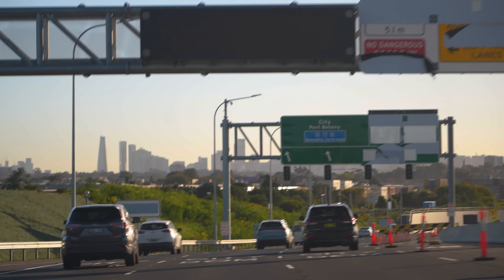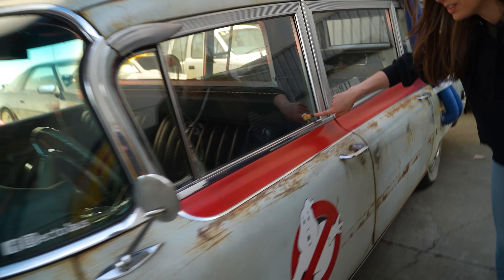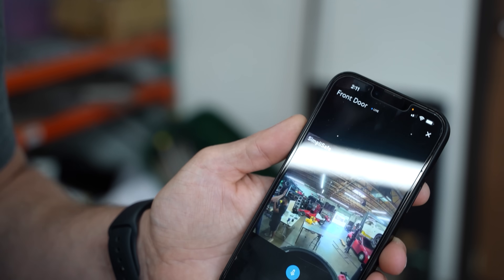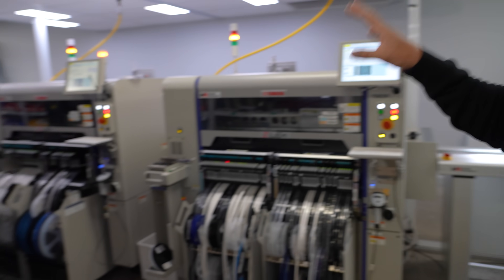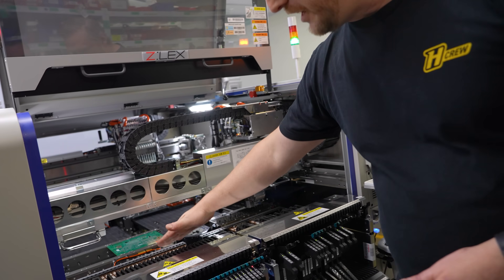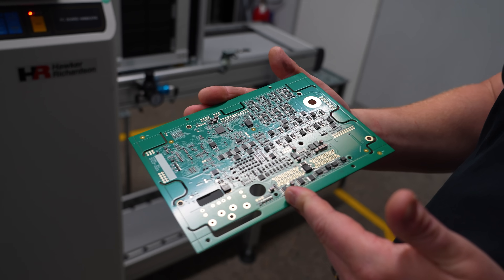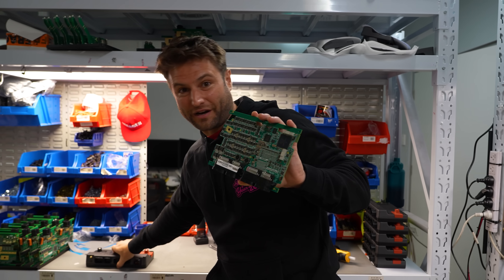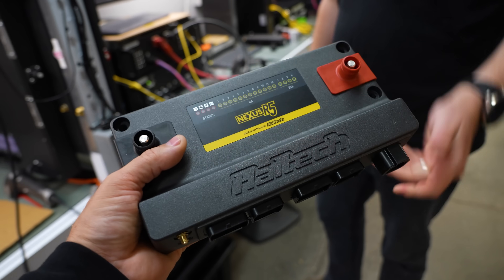How To: Build a Haltech Nexus R5 ECU from scratch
Save 50% on your system, plus a free indoor security camera and your first month is free when you sign up for Core Monitoring. to customize yours! Try SimpliSafe risk-free. If you don’t love it, return it for a full refund within 60 days.